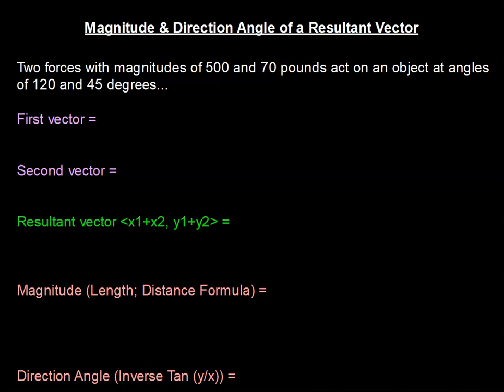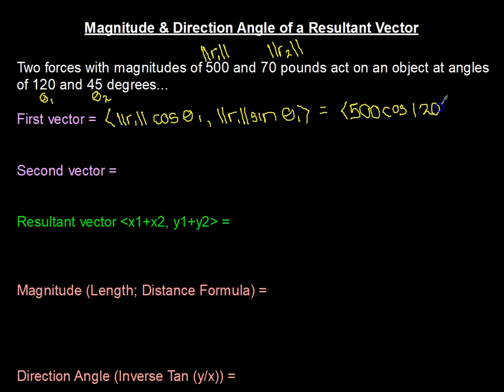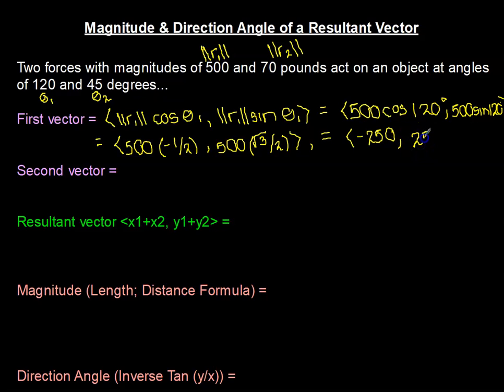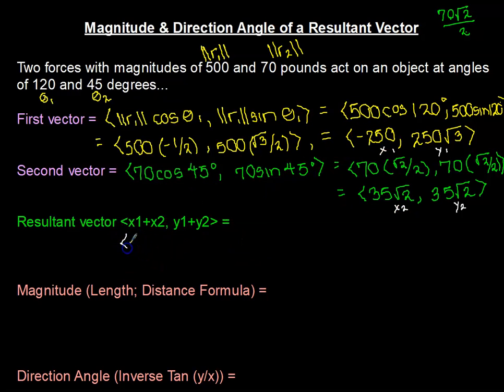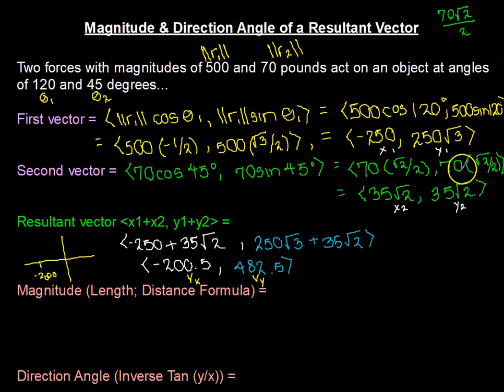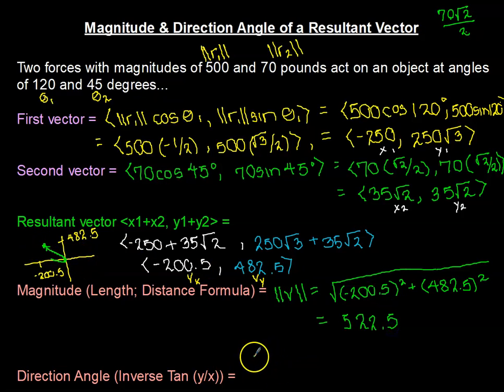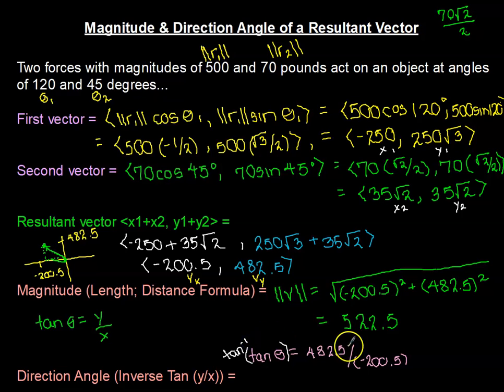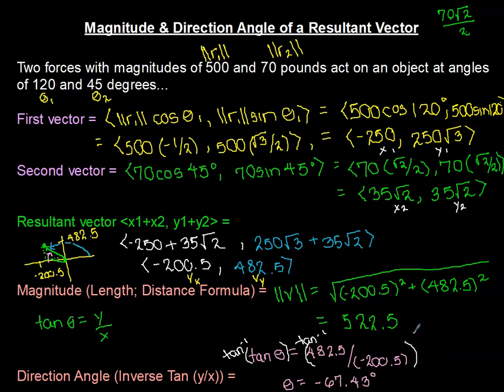Magnitude and Direction Angle of a Resultant Vector (6.03)